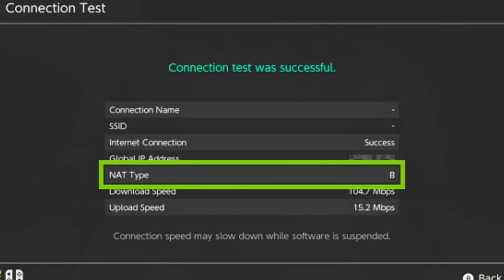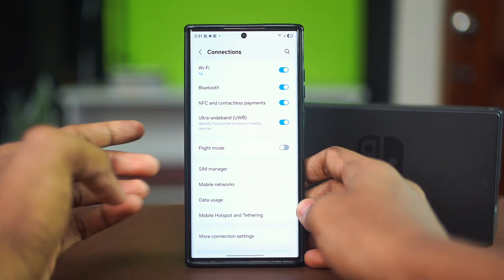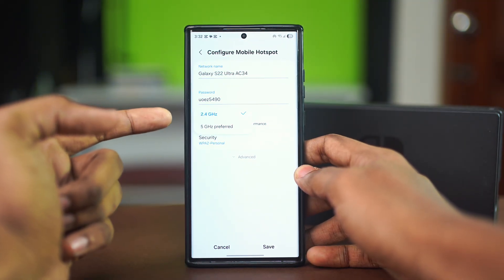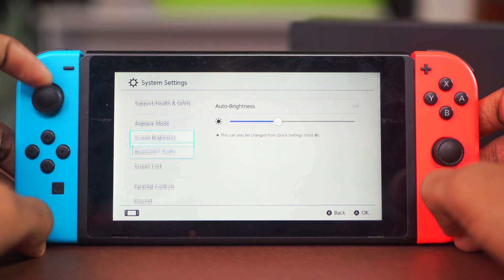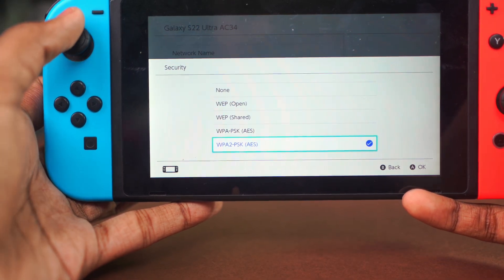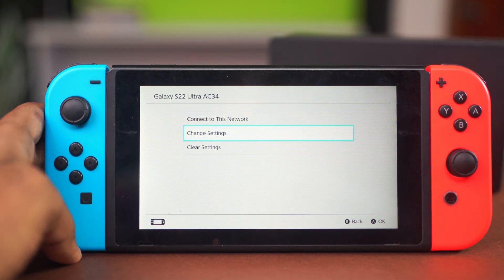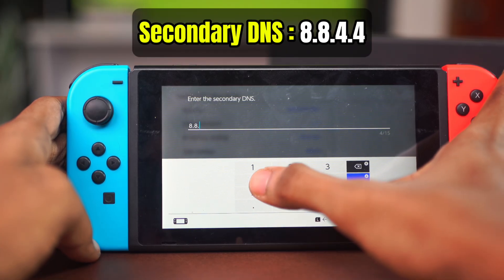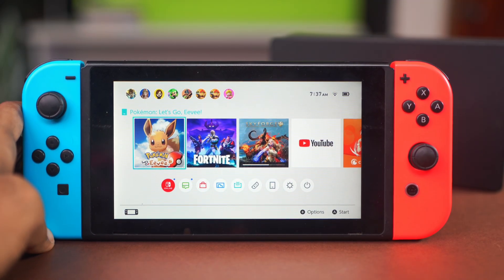How to Fix NAT Issue on Hotspot for Nintendo Switch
Having NAT issues when using a hotspot for your Nintendo Switch? Don’t worry! This usually happens due to network restrictions, hotspot settings, or router configurations. In this video, I’ll show you step by step how to fix NAT issues on hotspot for Nintendo Switch. After watching this video, you’ll be able to enjoy online gaming without NAT problems.

So, watch this video right now and fix NAT issues on your Nintendo Switch hotspot easily.